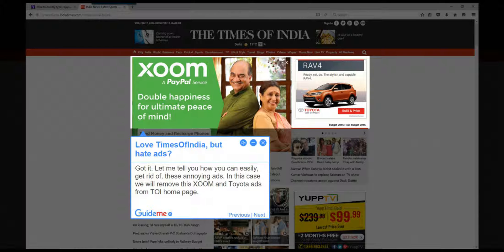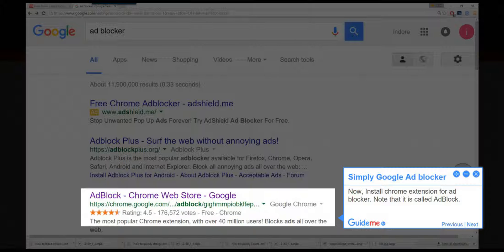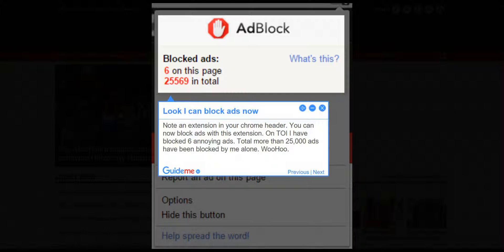How to block annoying ads at Times of India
Step 1. Love TimesOfIndia, but hate ads?
Step 2. Simply Google Ad blocker
Step 3. 40 million users trust this extension
Step 4. Look I can block ads now
Step 5. Look no more XOOM or annoying Toyota ads

1. Love TimesOfIndia, but hate ads?
Got it. Let me tell you how you can easily, get rid of, these annoying ads. In this case we will remove this XOOM and Toyota ads from TOI home page.

2. Simply Google Ad blocker
Now, Install chrome extension for ad blocker. Note that it is called AdBlock.

3. 40 million users trust this extension
Hey, join the next million users, who will now enjoy web browsing ad free :)

4. Look I can block ads now
Note an extension in your chrome header. You can now block ads with this extension. On TOI I have blocked 6 annoying ads. Total more than 25,000 ads have been blocked by me alone. WooHoo.

5. Look no more XOOM or annoying Toyota ads
WooHoo. Let's enjoy ad free TOI :)